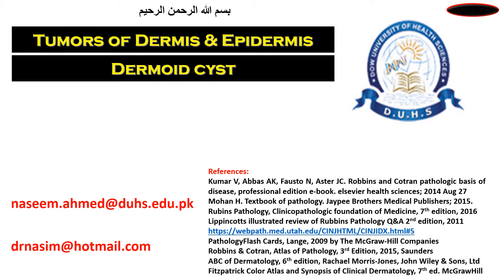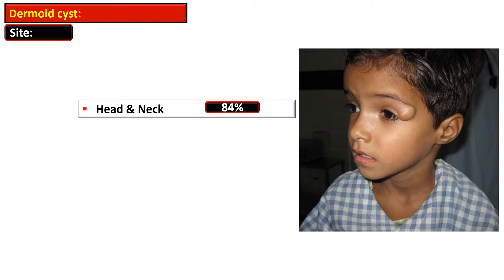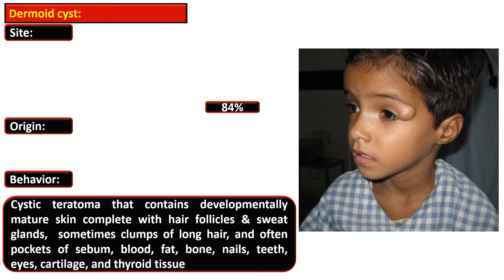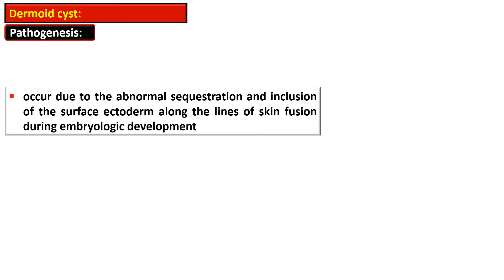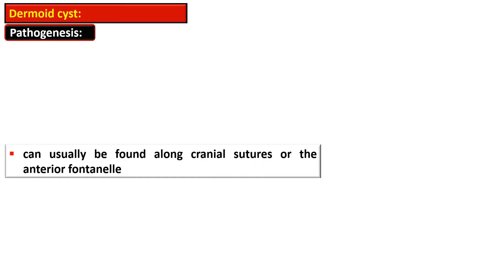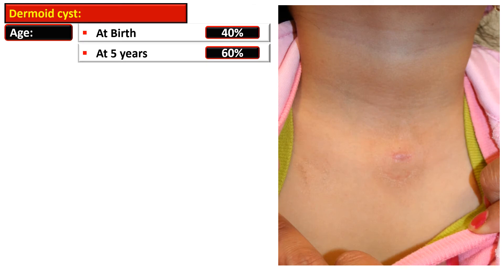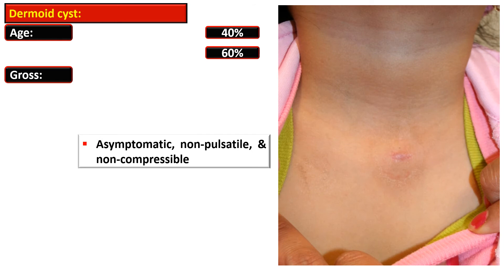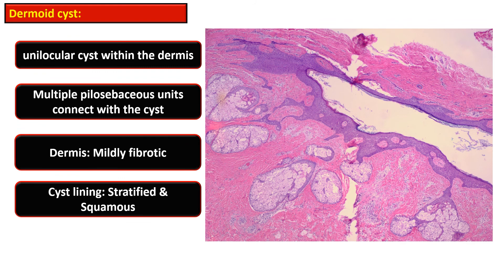8f - Dermoid cyst